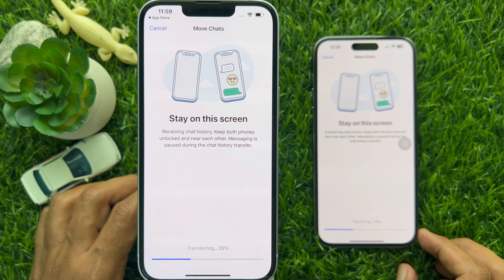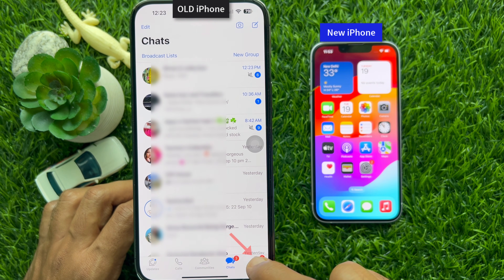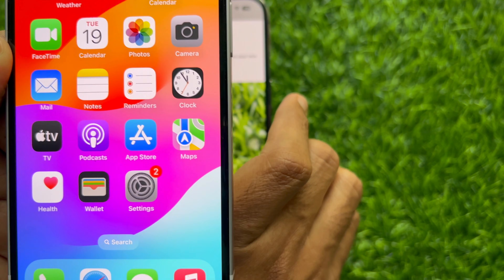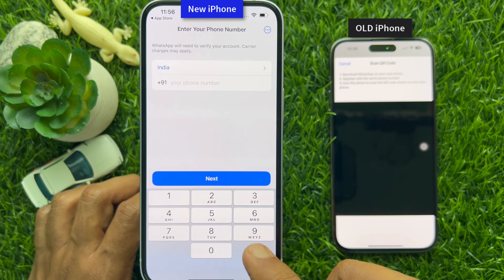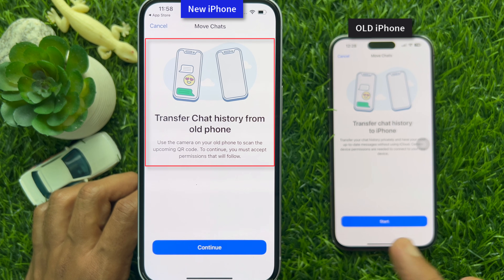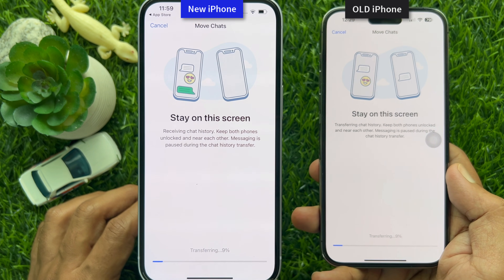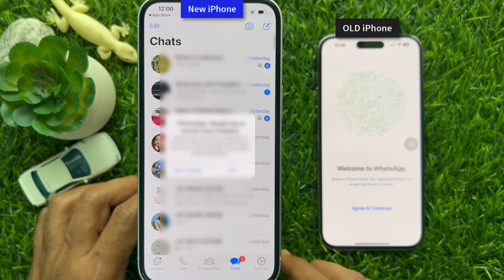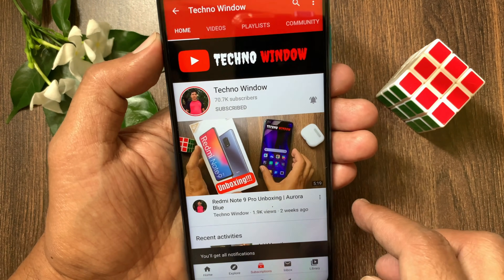How to Transfer WhatsApp from Old iPhone to New iPhone (2023) || Transfer Chats to iPhone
iPhone - How to transfer your WhatsApp chat history. If you're moving from an iPhone to another iPhone, you can transfer your full chat and media history using WhatsApp's Chat Transfer feature. While restoring from a backup can recover all of your chat data, the Chat Transfer feature allows you to transfer your full account information including all of your personal messages, photos, videos, and documents. However, you can’t transfer peer-to-peer payment messages and your call history.

1. iOS 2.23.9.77 or above installed on both your old and your new iPhones.
2. Use the same phone number as your old phone on your new phone.
3. Your new phone must not be registered on WhatsApp until you start the migration on your old phone.
4. Your phones must be close to each other.
5. Both of your phones should be connected to a power source.
6. Both of your phones need to have WiFi and be connected to the internet.